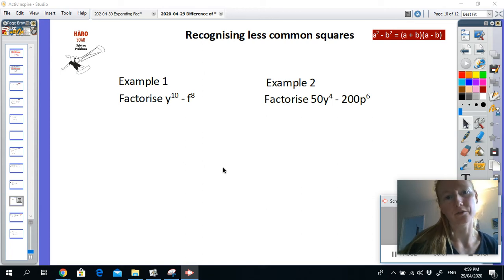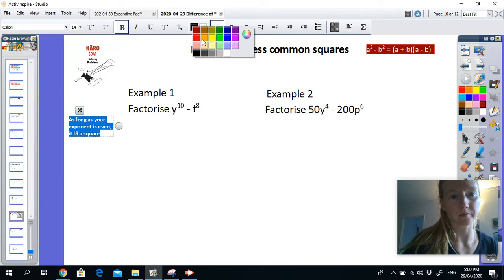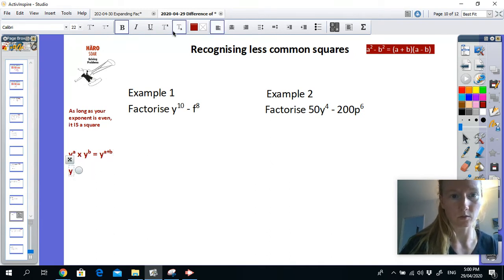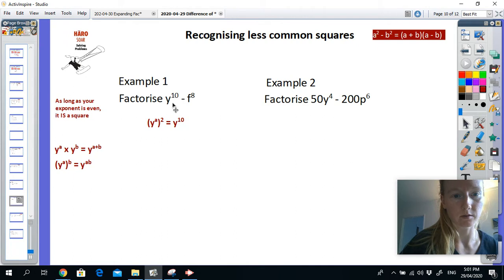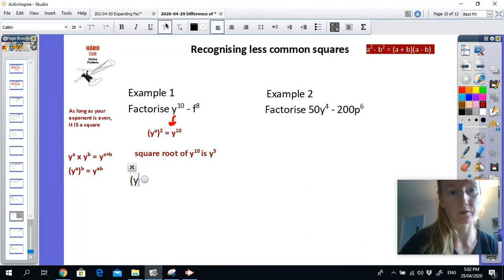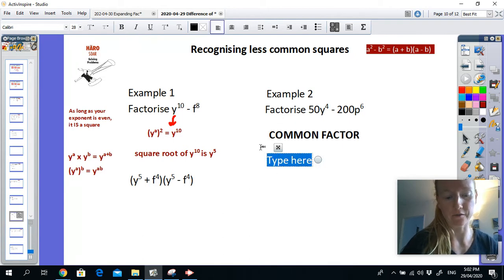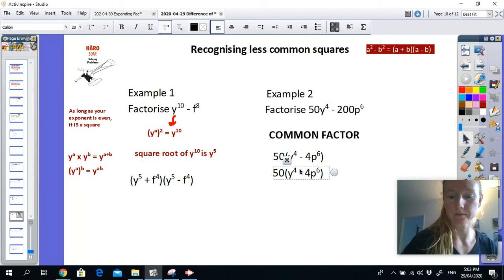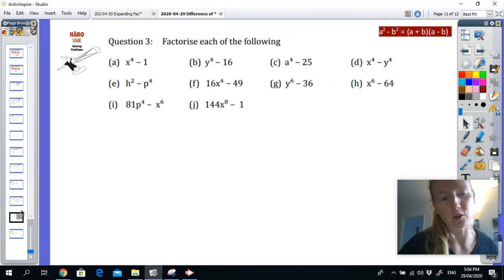Factorising Quadratics - Difference of 2 Squares (3) with Higher Exponents and Common Factors